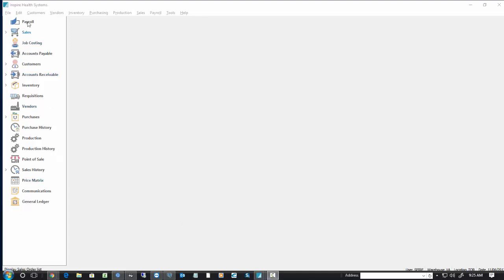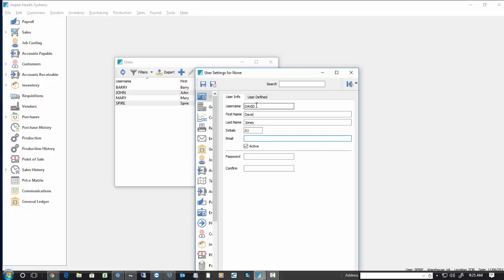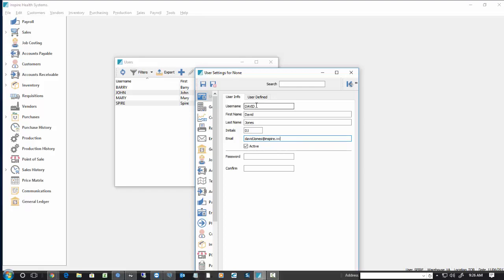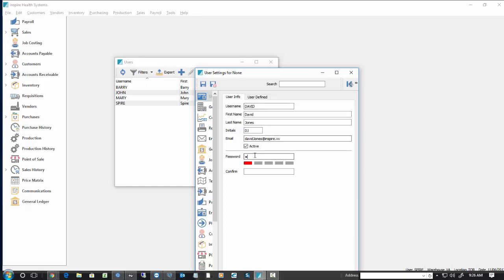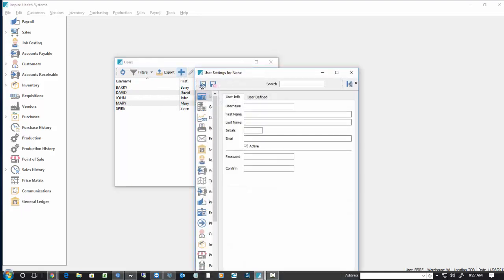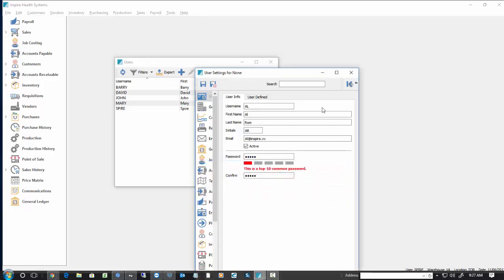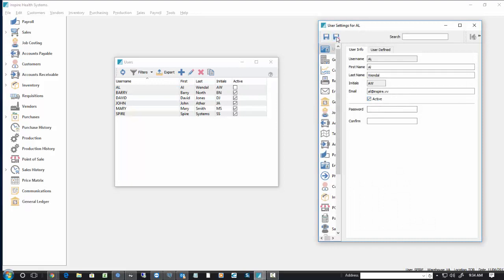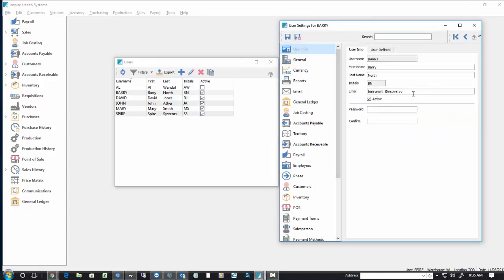User Control Settings in Spire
How user control and licensing works in Spire.